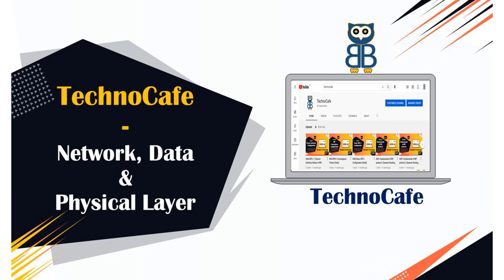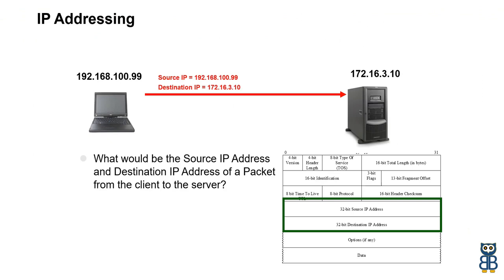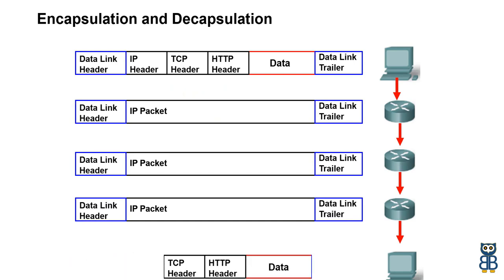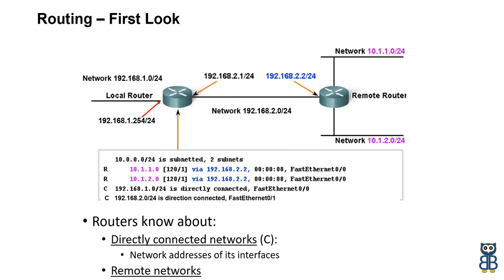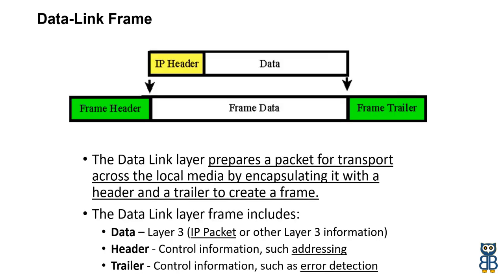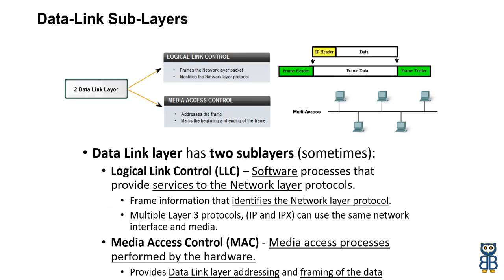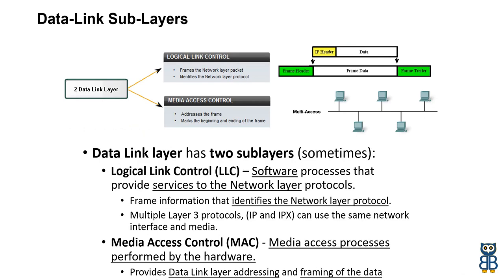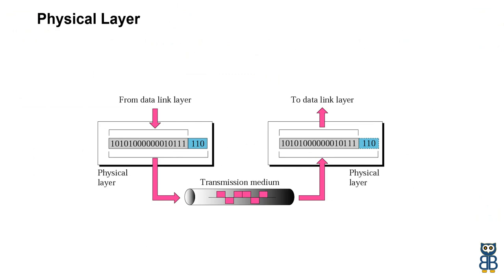What is OSI Reference Model? || Network Layer, Data-Link Layer and, Physical Layer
This is the one course you need to get your CCNA. Full lab exercises are included so you'll get the hands-on practical skills you need to work on real world networks, and it's the only CCNA course online where all questions posted in the Q&A section are answered.

It offers an easy to understand, structured approach to shortcut your path to mastering Cisco networking to the CCNA level and beyond.

Get what you need to pass the up-to-date Cisco CCNA 200-301 exam.
Gain hands-on Cisco CCNA configuration and troubleshooting experience through practice labs.
Explore how routing and switching technologies work in real world environments.
Develop skills to work on enterprise production networks.

In this course, you will:

Develop a deep understanding of Cisco’s features and functions.
Walk through complete and easy to understand explanations of each technology area covered in the exam.
Follow simple step by step instructions to build your own fully featured lab on your laptop for free.
Gain hands on configuration and troubleshooting experience through comprehensive lab exercises.
Learn how networking really works through real world examples throughout the course.
Build the skills and confidence to crush the CCNA 200-301 exam.
Gain demonstrable knowledge and practical experience to supercharge your networking career.

Who this course is for:

Anyone who wants to pass the Cisco CCNA 200-301 exam and start or improve a career in networking.
IT helpdesk engineers who are interested in careers such as network engineers, network administrators, systems administrators, or solution architects. This course can help start your career journey into these fields.
Network engineers who are not Cisco CCNA certified or who have an expired certification. Even if you’re an experienced professional, you’ll fill gaps in your knowledge and master concepts like IPv6, EIGRP, and OSPF in this course.
IT professionals who want a comprehensive resource on Cisco networking theory, configuration and troubleshooting.